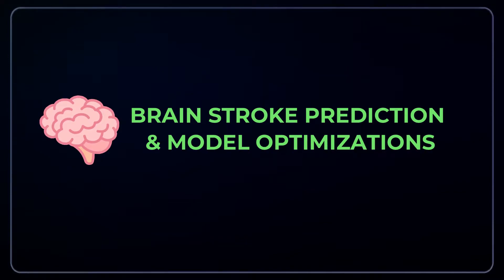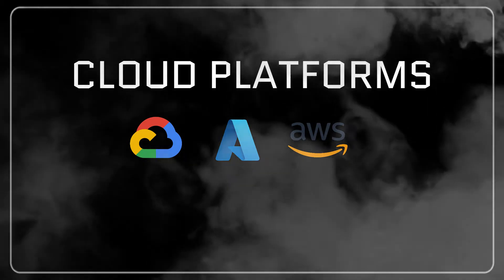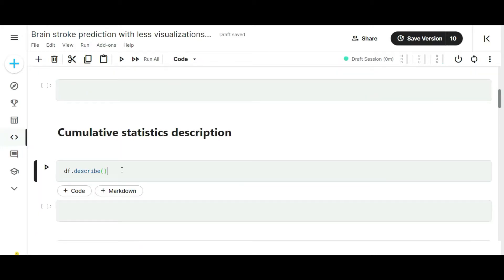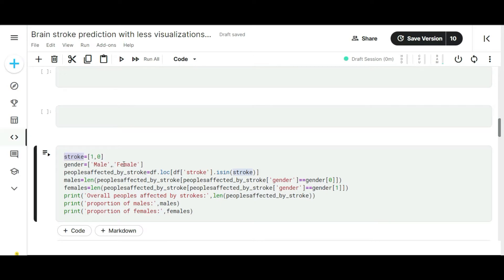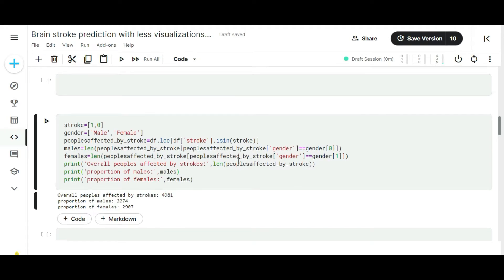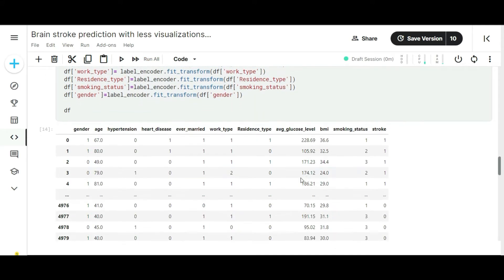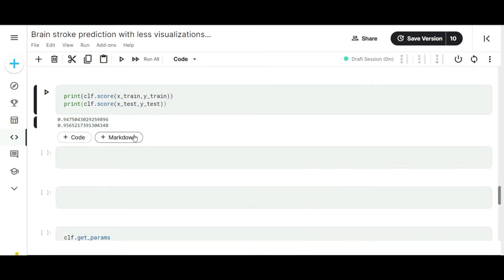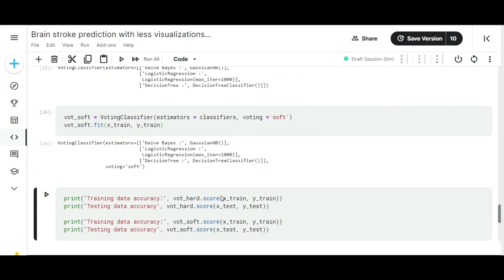Data science Project : Brain Stroke prediction ( Part -1 )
In this video,Im implemented some practical way of machine learning model development approaches with brain stroke prediction data

✅Thanks ..!